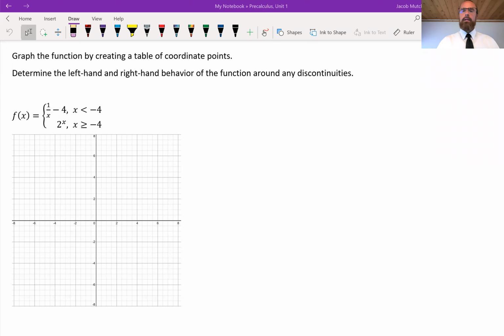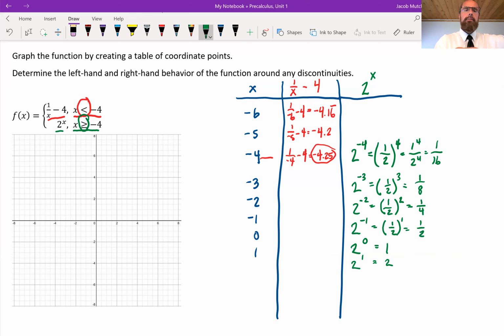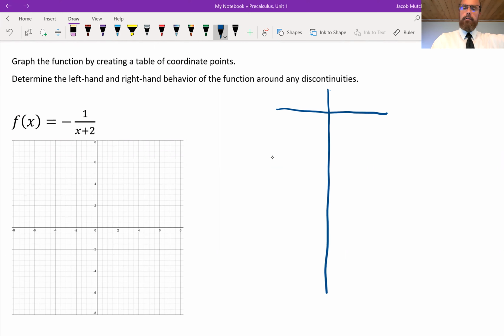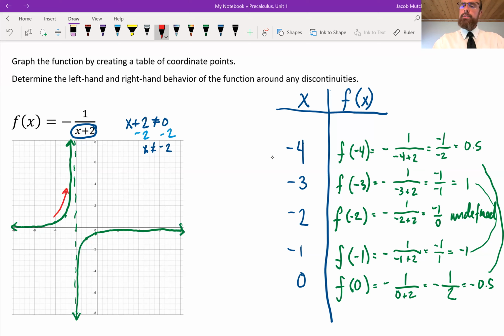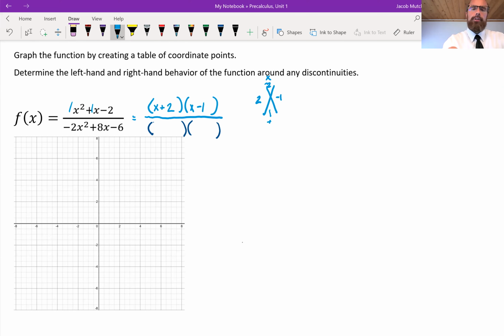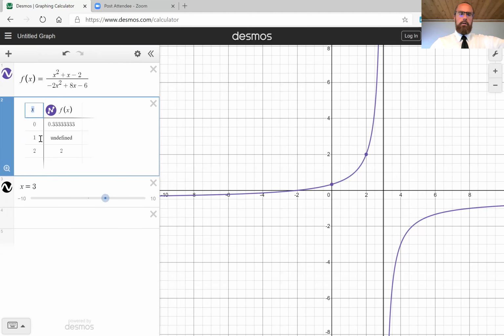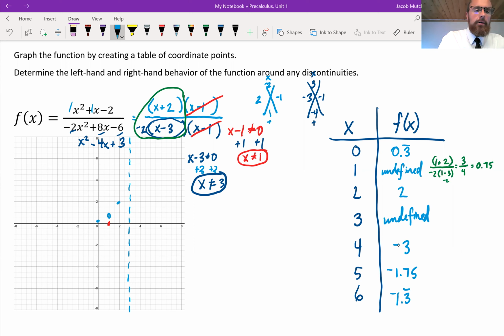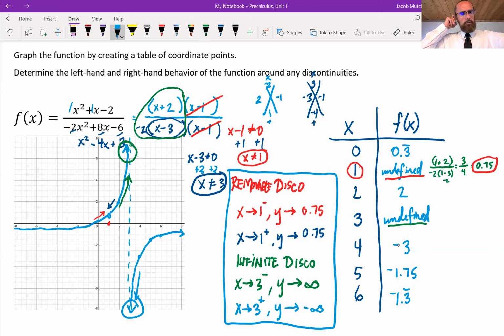1.6 Determine Function Behavior around Discontinuities